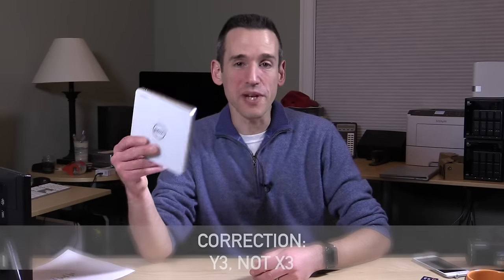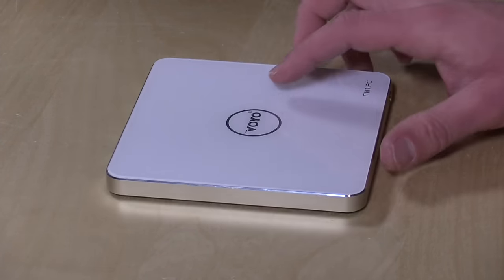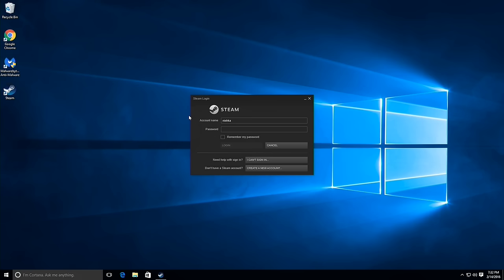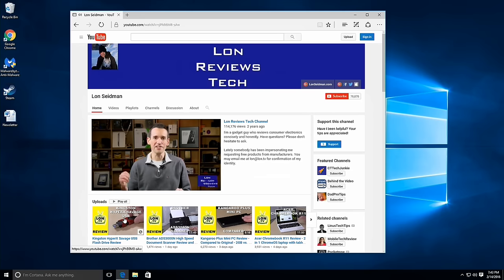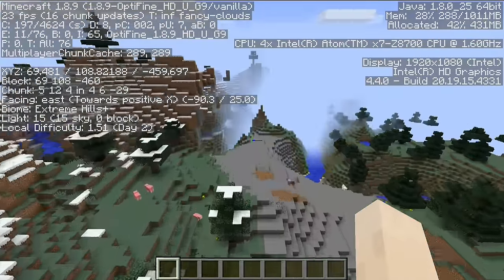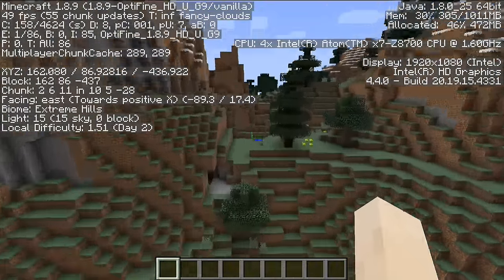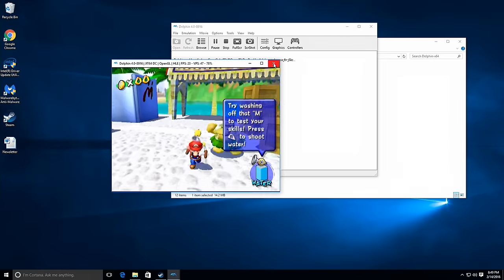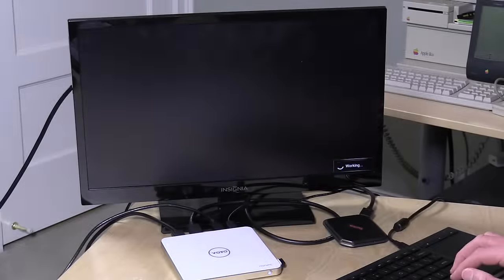VOYO V3 Windows 10 Mini-PC Review - Intel Cherry Trail X7-Z8700 - 4GB RAM - 128GB SSD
NOTE: I incorrectly stated and labeled the model number at the beginning of the video. The title and thumbnail are correct, it's called the V3.

VIDEO INDEX:

00:02 - Hardware overview
02:31 - Boot time and Windows security issues
05:13 - Microsoft Word performance
05:50 - Web browsing / YouTube / Video streaming performance
08:11 - Internal SSD drive performance and benchmark
09:02 - Minecraft and gaming
10:06 - Rocket League problems
11:07 - 3DMark Cloudgate benchmark
11:41 - Demanding emulator performance
12:40 - Kodi and Blu Ray MKV playback performance
14:02 - HDHomerun playback (see more
14:31 - Conclusion and final thoughts

This little Mini-PC has potential. At $215 it’s very  reasonably priced considering it has the “high end of the low end” Atom Cherry Trail X7-Z8700 processor. This makes it a little faster than my current favorite, the Kangaroo Mini-PC. But it may not be noticeable for most applications.

The device is well constructed, made of glass and aluminum. It doesn’t get all that hot while in operation and it really feels more in line with a mid-range PC for basic tasks than a $200 mini-PC.

But it’s not perfect.

Games seem to lock up at random times likely due to some display driver issues. The wireless is weak and does not support 5ghz networks as indicated in the marketing. It does not support wireless AC. And while they provide a licensed version of Windows 10, the installed version has a pre-built user account with all UAC controls disabled. Very dangerous.

It also was not passing through digital audio in Kodi properly, which is a shame given its performance and silent operation.

I will give this a recommendation of “buy at your own risk.” Given this company doesn’t really have much of a presence outside of China it will be difficult to get support.